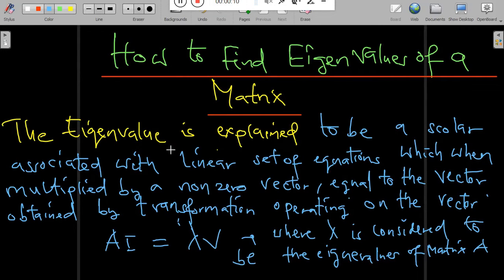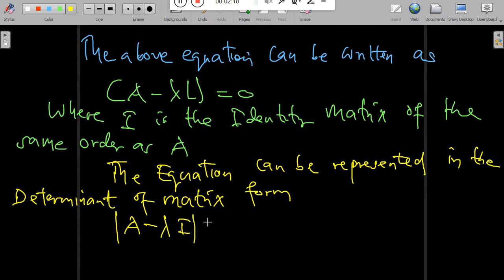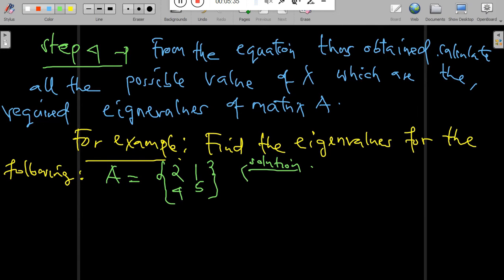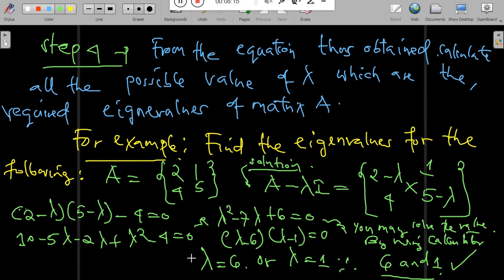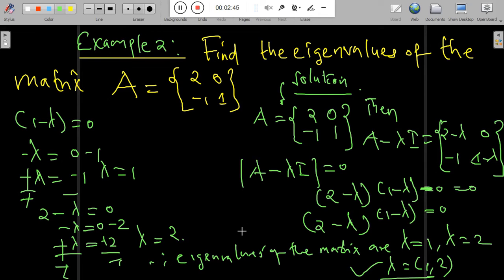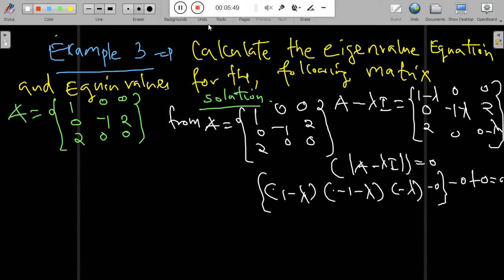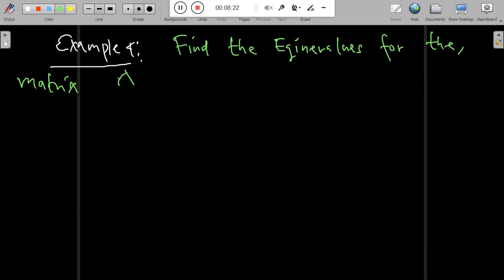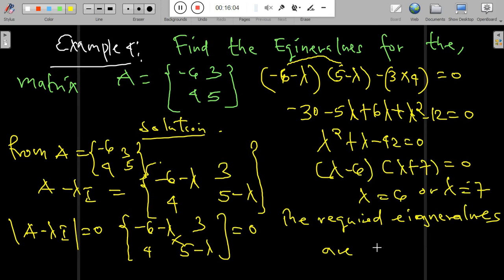EIGNEVALUES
Eigenvalues of a matrix  this video explains well in a easy manner you can solve eigenvalues in a better way to any kind of two by two and three by three matrix